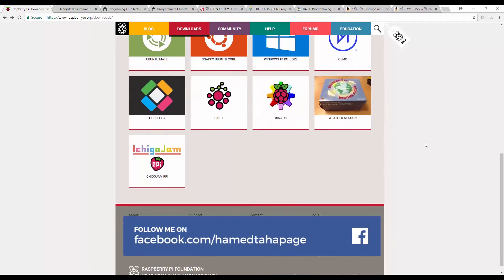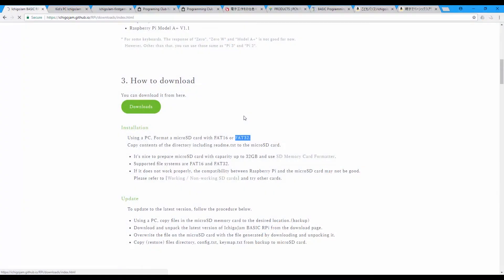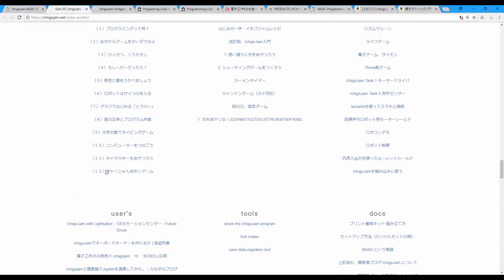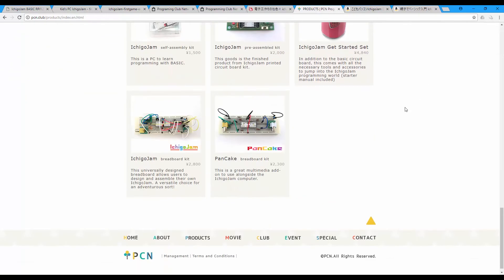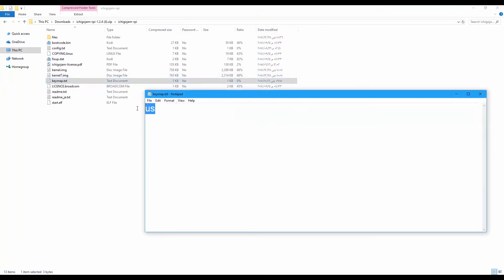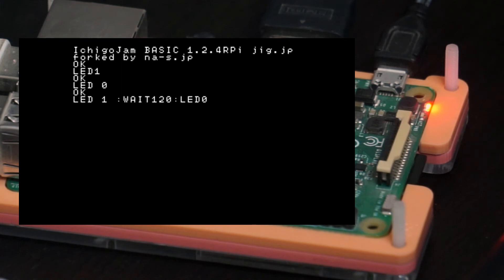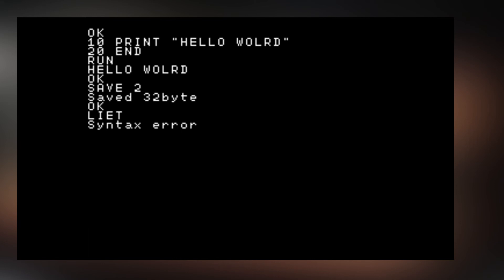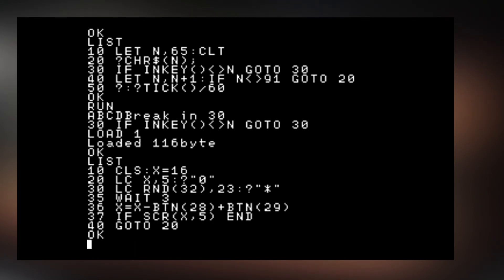IchigoJam (イチゴジャム) on Raspberry pi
this is an overview about IchigoJam (イチゴジャム) board and installation on Raspberry Pi